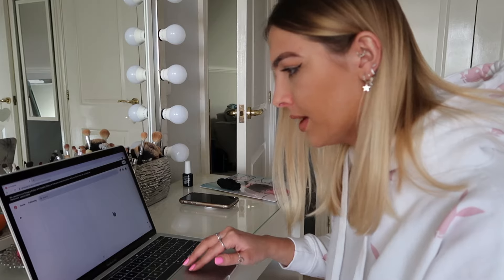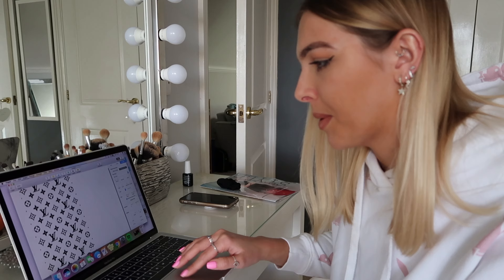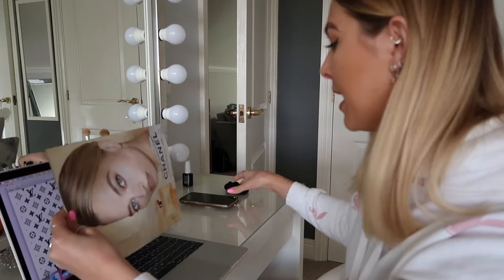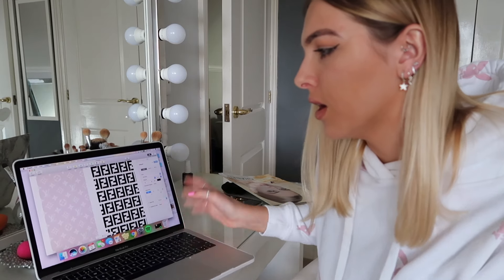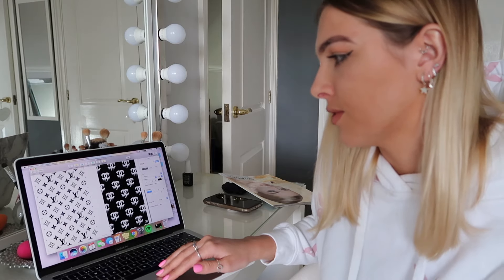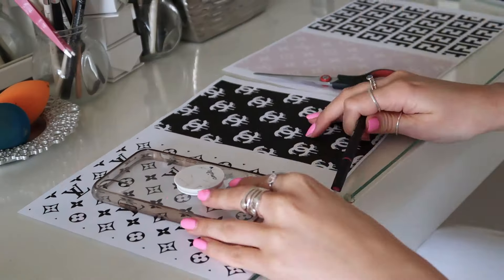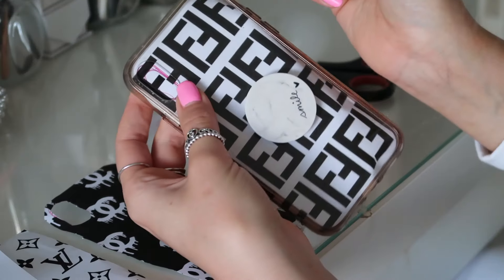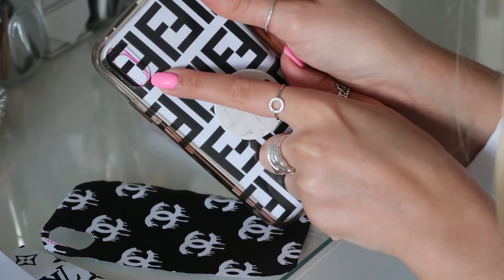DIY: CHEAP DESIGNER PHONE CASE | Georgie Palmer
Hey guys!
Lots of loveeee
George💜

PRODUCTS USED:

iPhone Case: